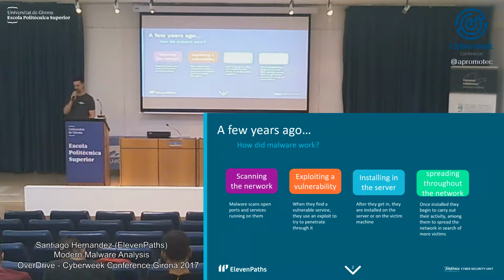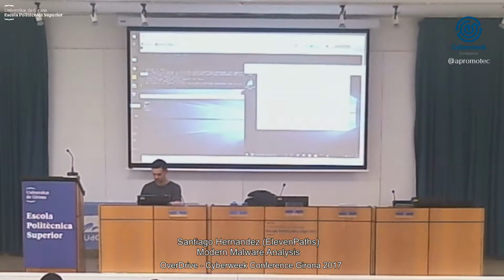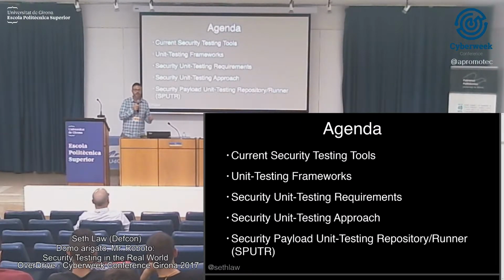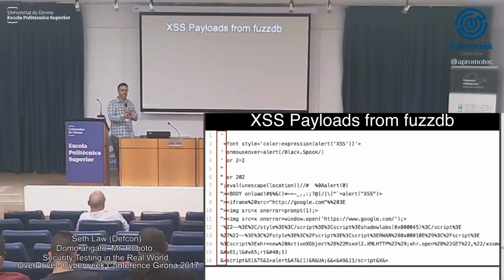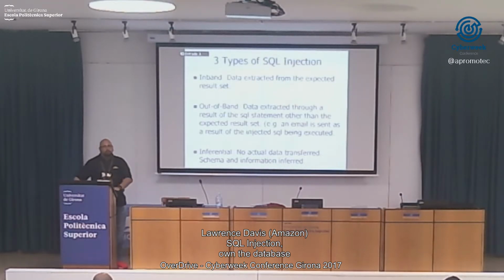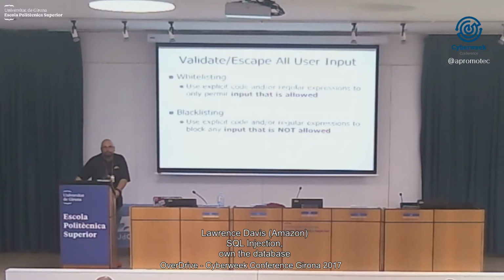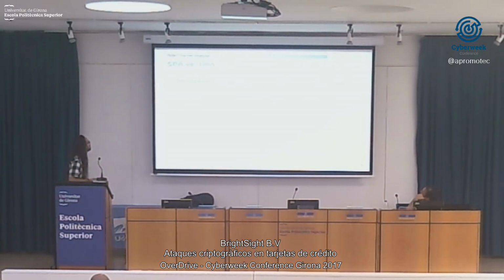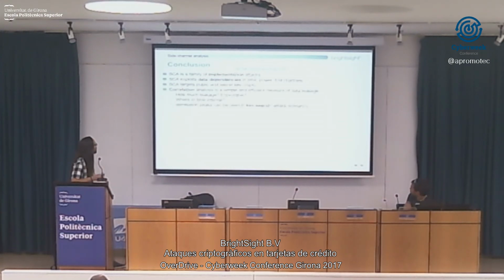Overdrive / Cyberweek 2017 - Dia 4, 1/2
Overdrive/Cyberweek Hacking Conference 2017 Girona